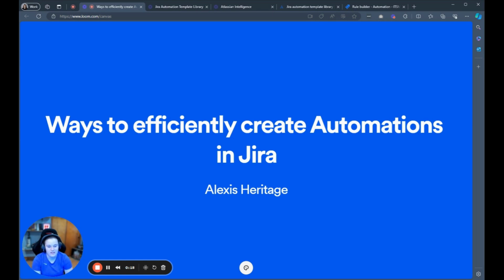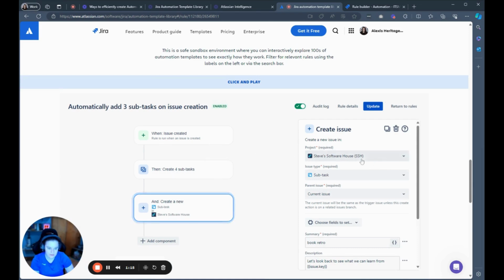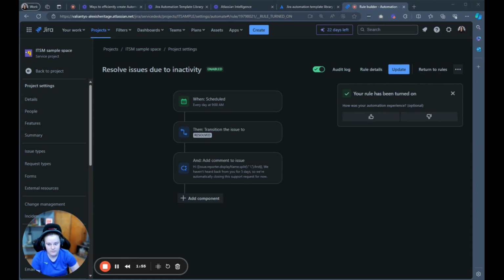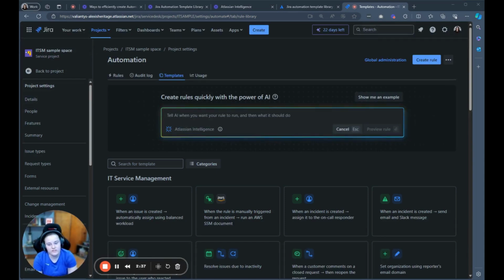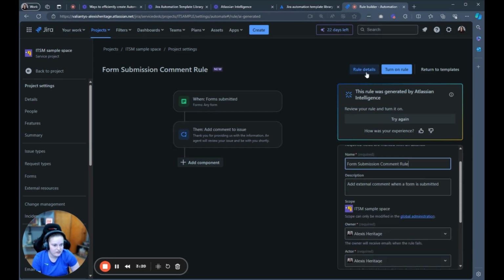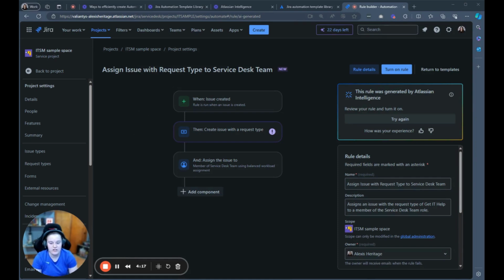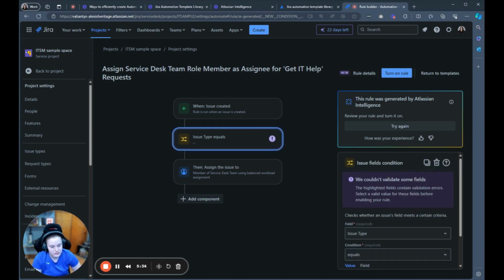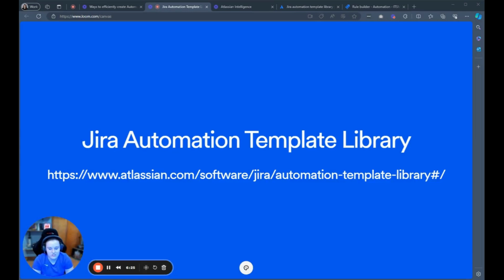Ways to efficiently create Automations in Jira | June 2024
In this video, we will discuss the power of automation for Jira. We will highlight two tools: the Jira Automation Template Library and Atlassian Intelligence. The Jira Automation Template Library contains pre-built automation templates that can be customized to fit your project's needs. Atlassian Intelligence, an AI built specifically for Atlassian, allows you to create automations by simply typing prompts We will demonstrate how to use both tools and provide examples of their capabilities. Watch the video to learn how to streamline your Jira workflows and save time with automation.